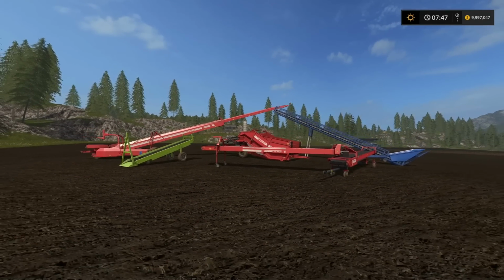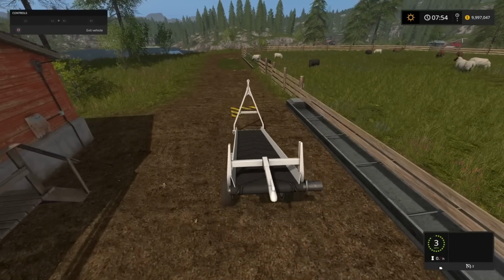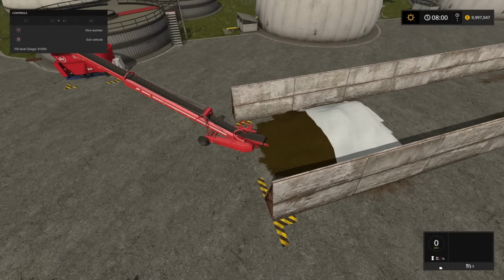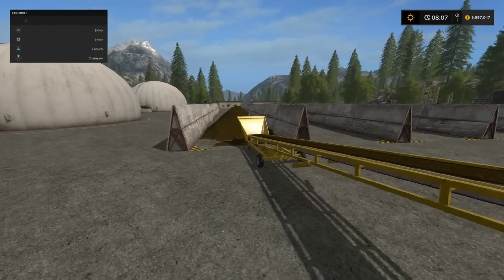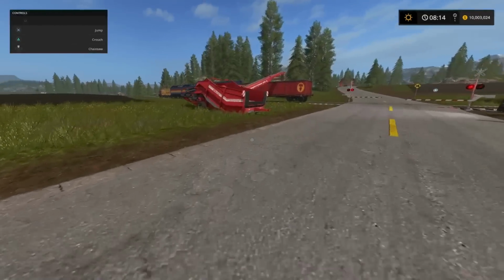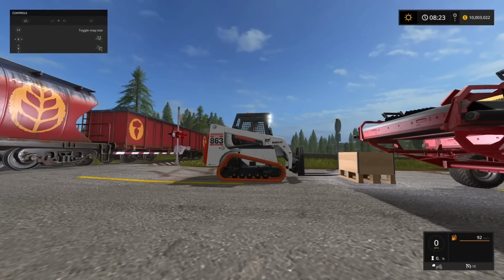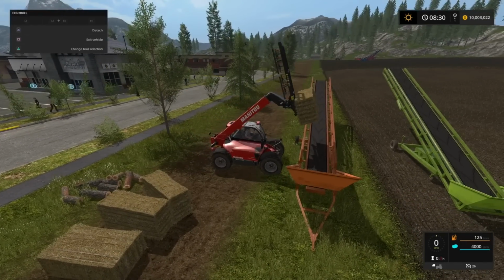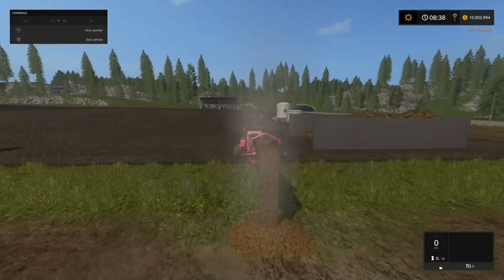A Guide to... Belt Systems (Conveyor Belts revisited!). Farming Simulator 17 PS4. Review.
A Guide to… Belt Systems (Conveyor Belts revisited!). Farming Simulator 17 PS4. Review/Tutorial. What belts are available? How do you use them? What can they do? What features do they have? Lizard S-710, Grimme RH 24-60, Grimme TC 80-16, Grimme SL 80-22 Quantum, Lizard Slow Conveyor (LS-Modcompany-slowtide63) & Grimme SL 80-22 Quantum Filltrigger Tool (Holger Sengstock).